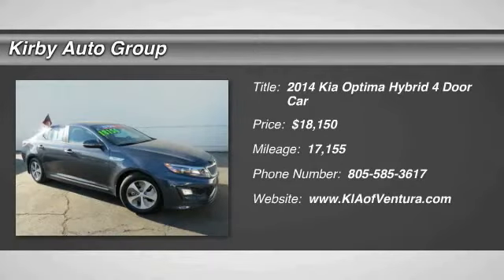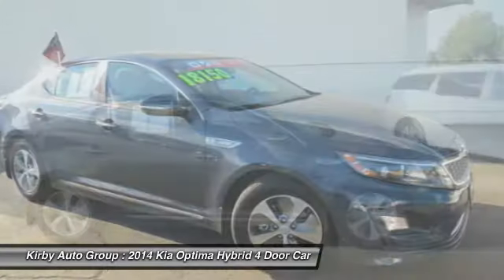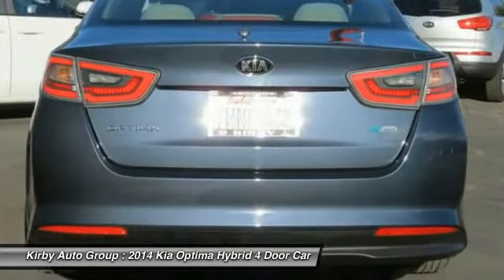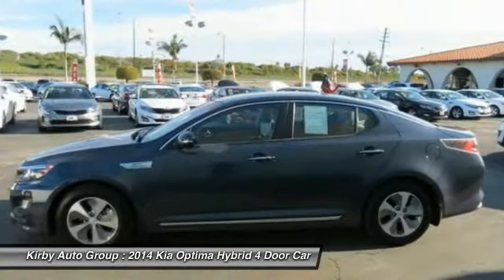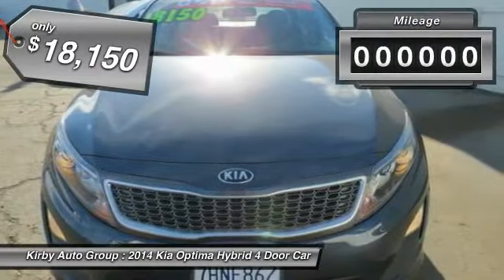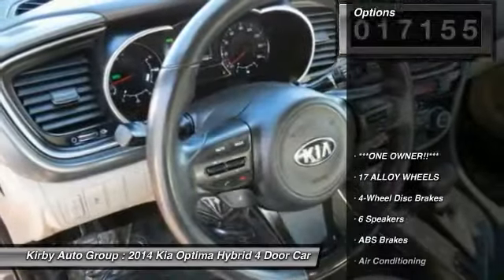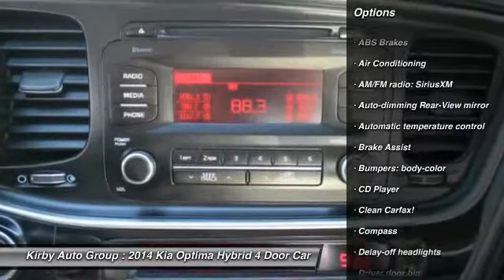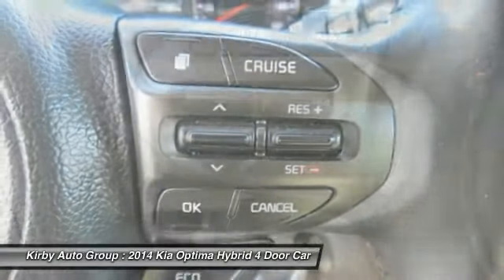2014 Kia Optima Hybrid Ventura CA C6609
2014 Kia Optima Hybrid LX

Clean Carfax! And ***ONE OWNER!!***. Optima Hybrid EX, Kia Certified, 4D Sedan, 2.4L I4 MPI Hybrid Electric DOHC, 6-Speed Automatic with Sportmatic, and FWD. New Arrival! brbrThis 2014 Optima Hybrid is for Kia fanatics who are hunting for a great time. Kia Certified Pre-Owned means you not only get the reassurance of up to a 10yr/100,000 mile limited powertrain warranty, but also a 150-point inspection/reconditioning, 24/7 roadside assistance, trip-interruption services, rental car benefits, and a complete CARFAX vehicle history report. Buying an used car can be a risky proposition, but with the protection of pre-owned certification, you won't be left out in the cold as soon as you drive off the lot. brbrCome see us at Kirby Kia Today!